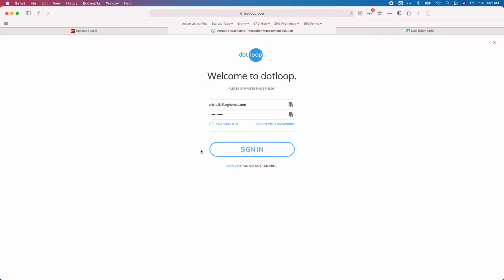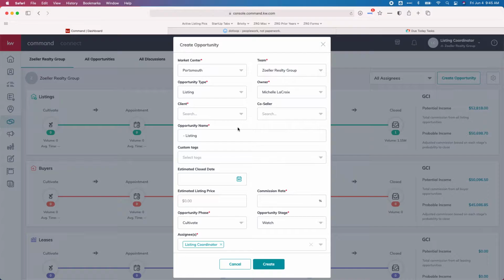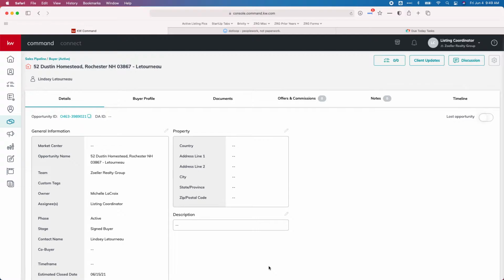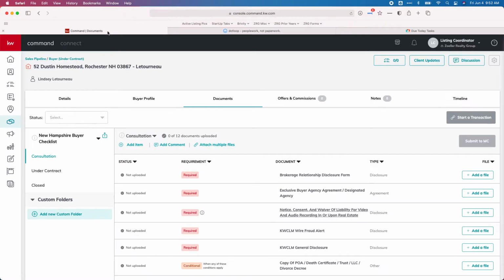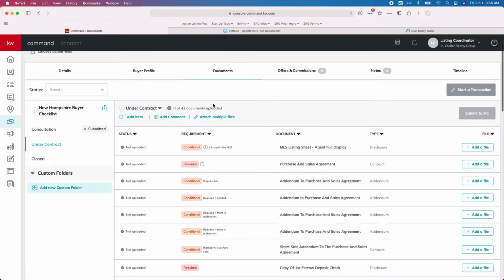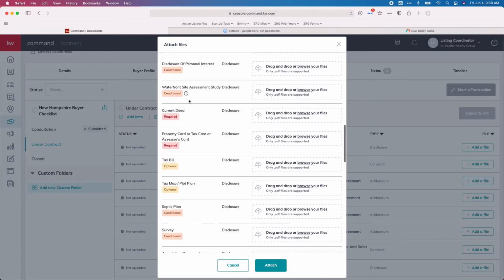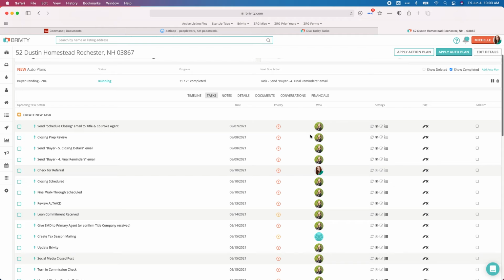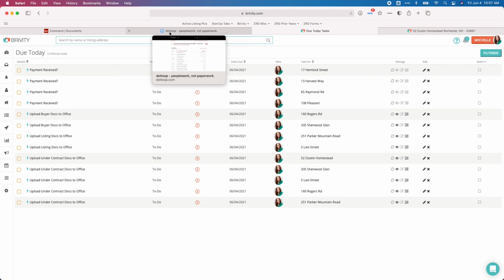Uploading Buyers to Command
This video demonstrates the process of moving documents from DotLoop to Command for under contract buyers so that the office can review them for compliance.